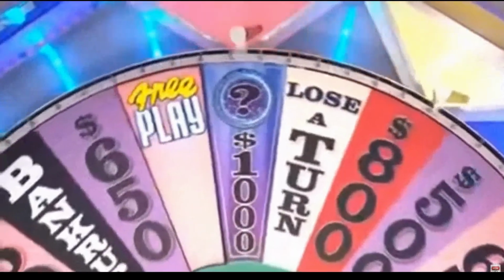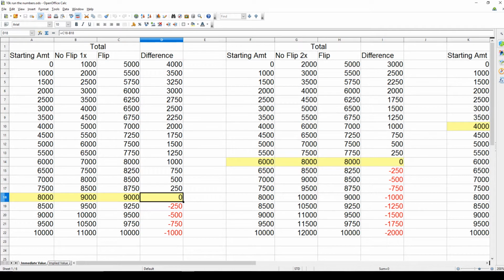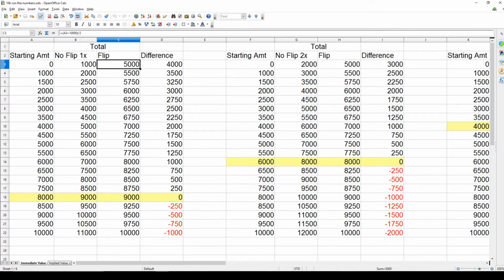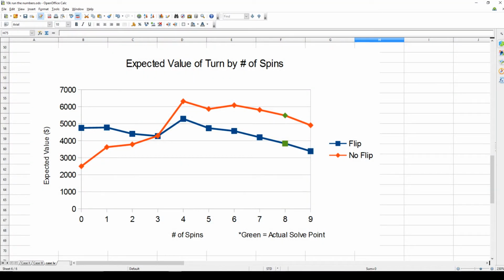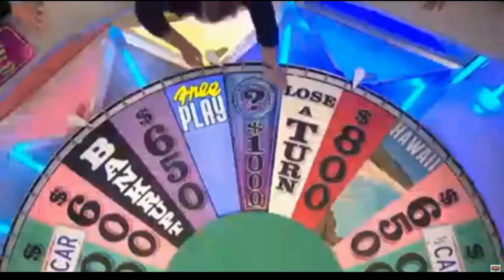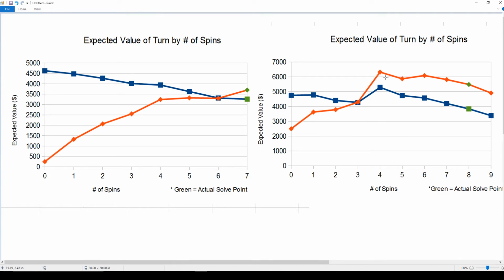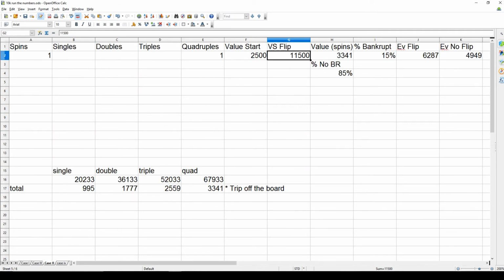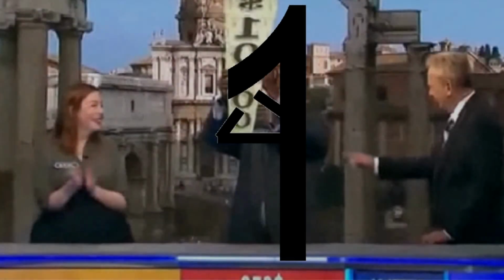Wheel of Fortune Strategy – The Mystery Wedge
In this installment of Wheel of Fortune by the Numbers, we explore the factors that make flipping the mystery wedge more or less profitable.